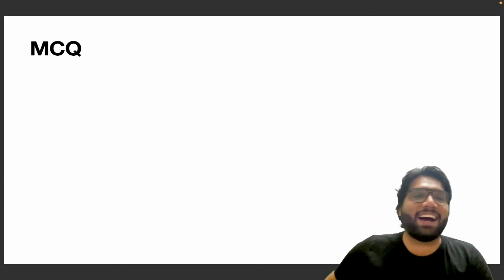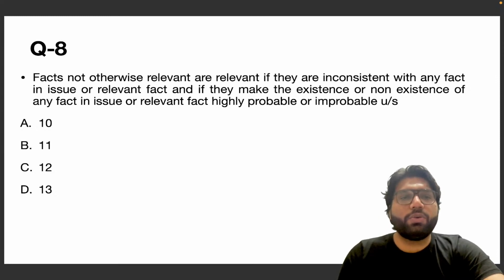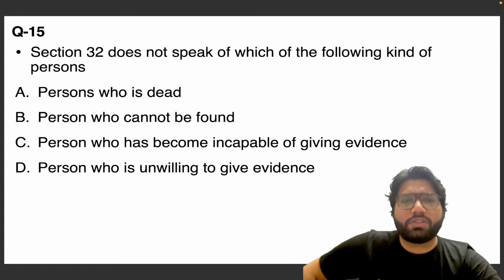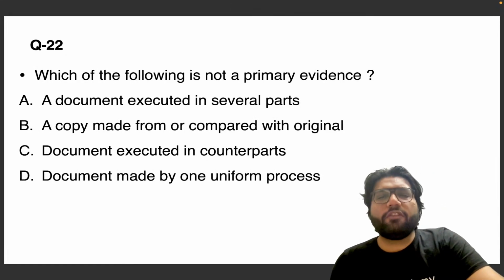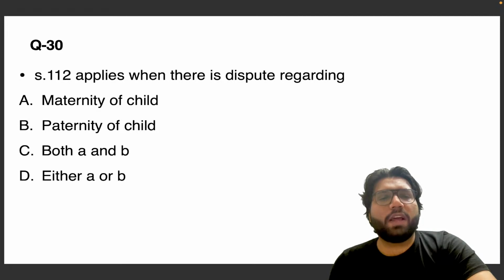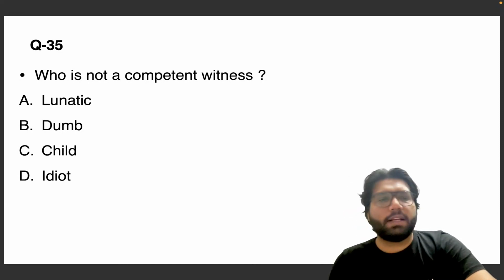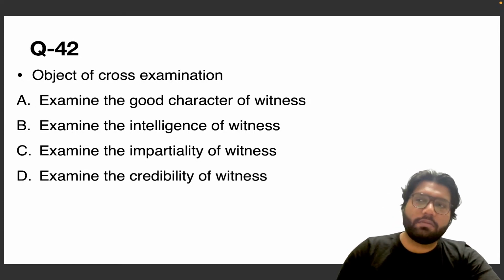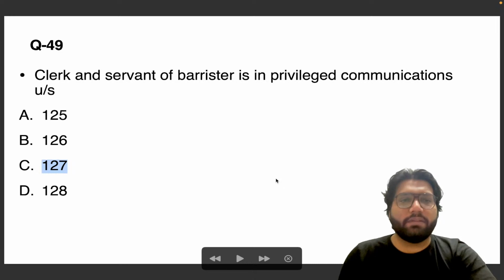MCQ's on The Indian Evidence Act, 1872 Part 5 | Crack Judiciary Exam | Sandeep Khatri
In this session, educator Sandeep Sir will be discussing on MCQ's on The Indian Evidence Act, 1872 Part 5. This will improve your Evidence Act,1872,  knowledge and help you to score excellent marks in Judiciary PCS J examination.

About the educator: He is teaching judicial aspirants for more than 5 years. hi areas of specialization are Constitution, Criminal, Commercial & Family Law.

Use Code """"""""""""""""KHATRILIVE"""""""""""""" Unlock FREE Special Classes on our

For all the new learners of Unacademy, use the code """"""""""""KHATRILIVE""""""""""""  to get the subscription for 1 year at Rs. 37,813/- to get access to the premium content.

You can enroll in Unacademy Subscription and get the following benefits:
1. Learn from your favorite teacher
2. Dedicated DOUBT sessions
3. One Subscription, Unlimited Access to Live Online Classes and Videos
4. Real-time interaction with best-in-class teachers
5. You can ask doubts in live online classes
6. Limited students in each Class
7. Download the videos & watch them offline